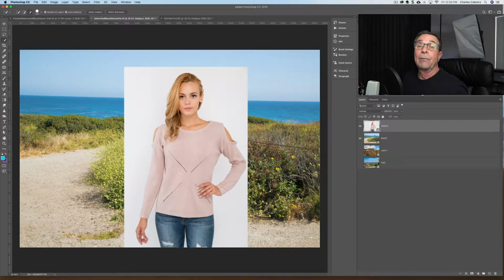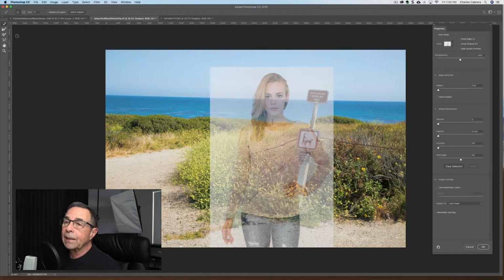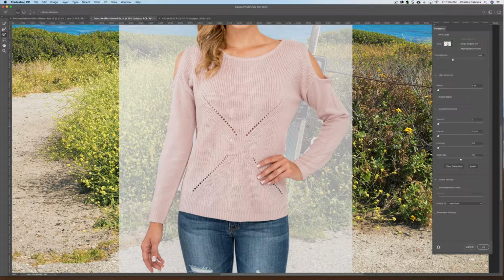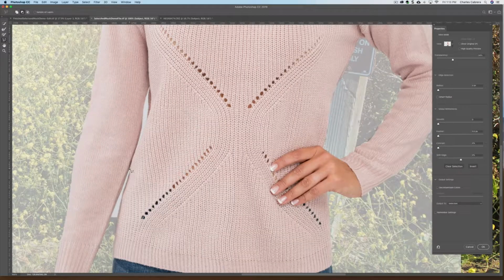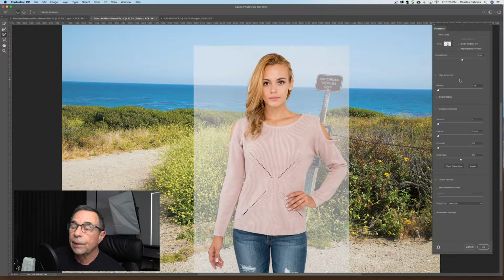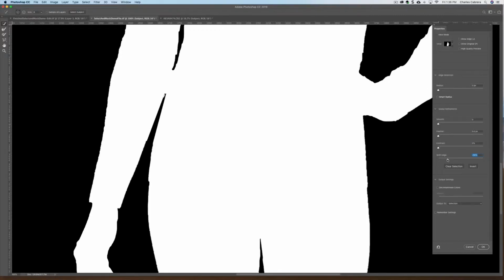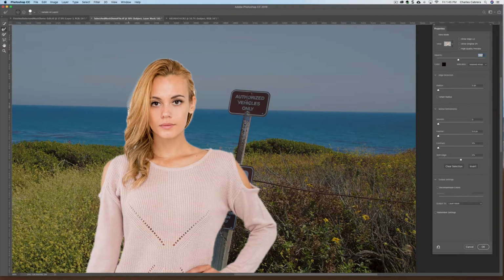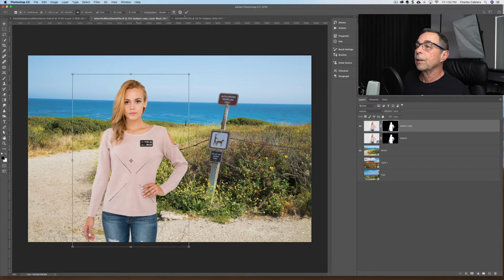Photoshop Tutorial: Select And Mask & Quick Selection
Photoshop Tutorial: Select And Mask & Quick Selection Check out a complete list of my YouTube gear

About:
In this video, You will learn to extract a foreground from a background using the Select and Mask workspace. You will learn what all tools and sliders in the select and mask do and how to use them properly to make professional masks.